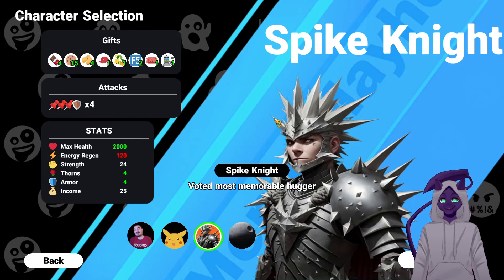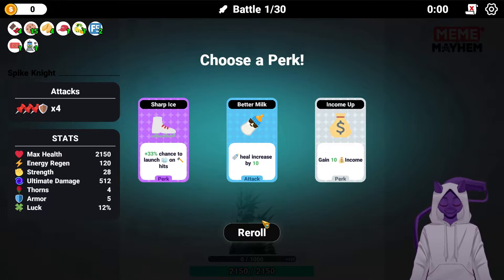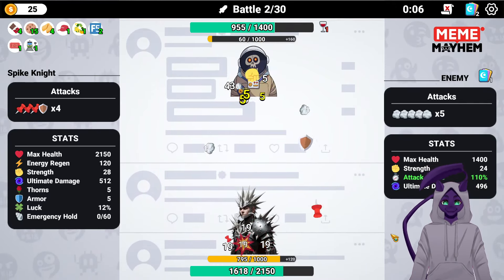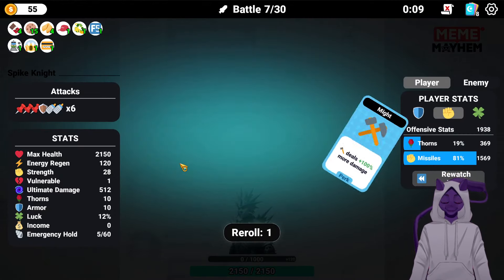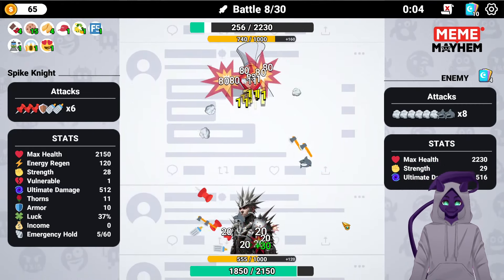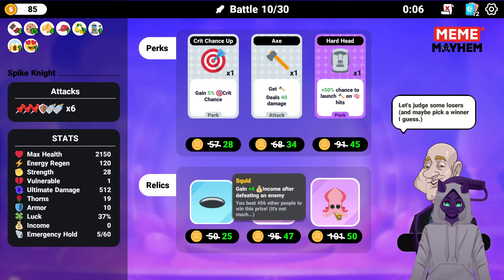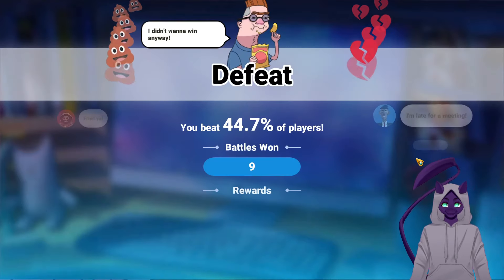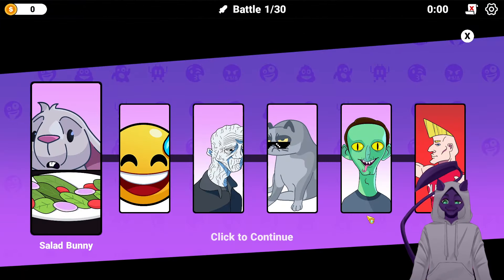SPIKE KNIGHT| Meme Mayhem Modded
Hey-lo! I fight others online to show that I am better with my memes!